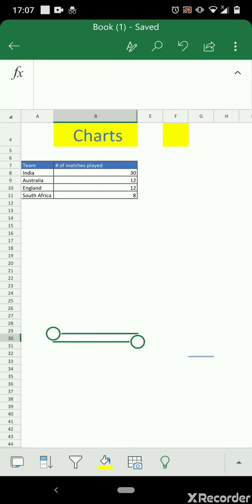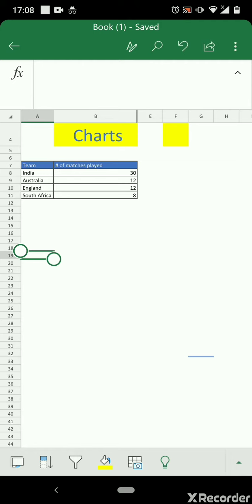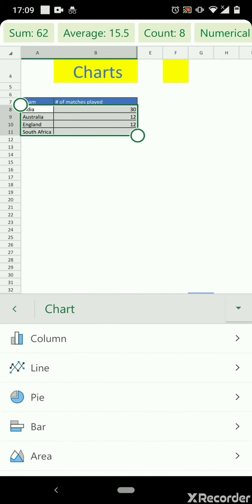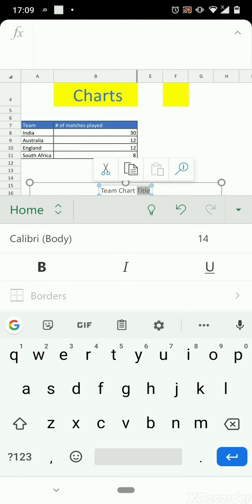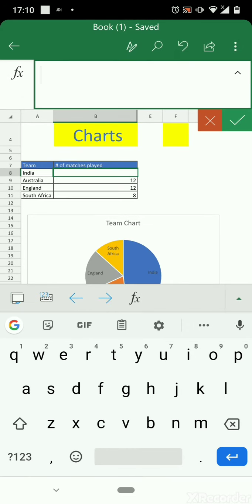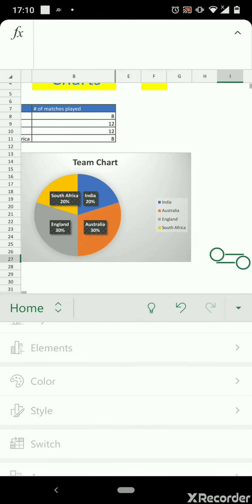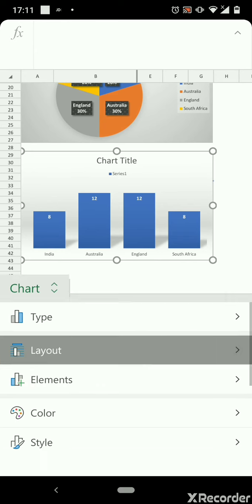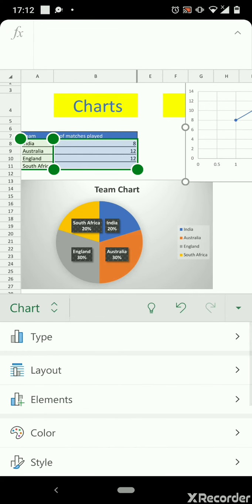Basic Pie Chart In Excel - 2 (Includes Bar , Scatter Charts )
Hi Guys,

Here am gonna show you how to create charts in excel in 2 steps, it's pretty simple to understand and execute.